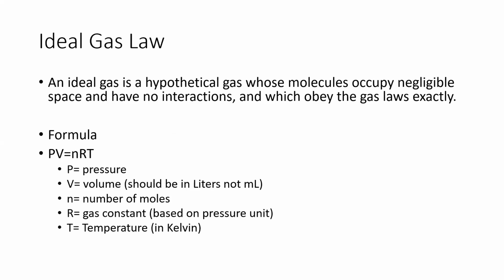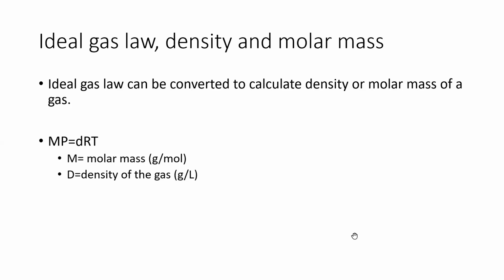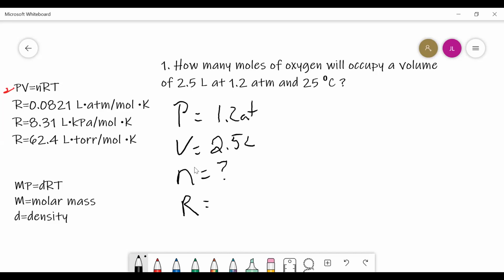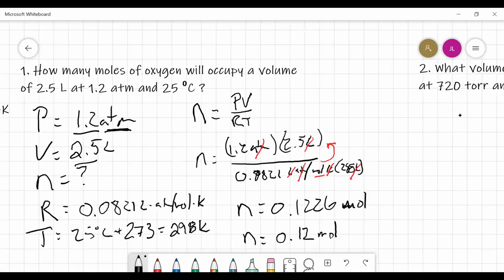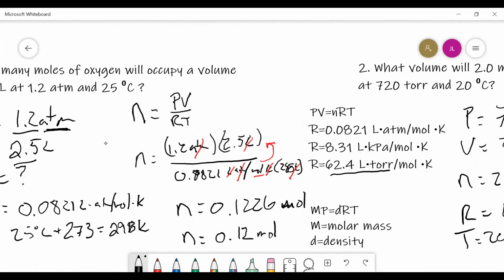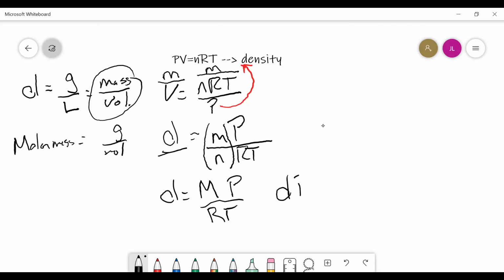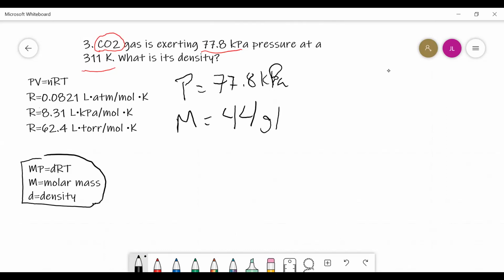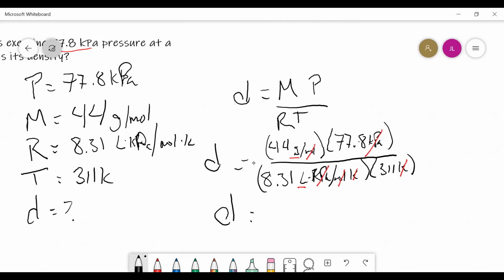Ideal gas laws